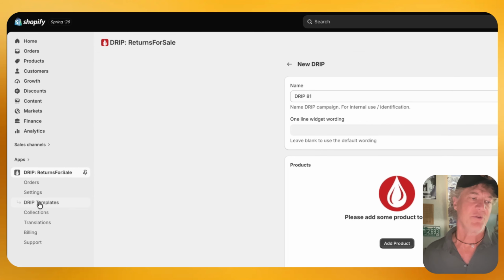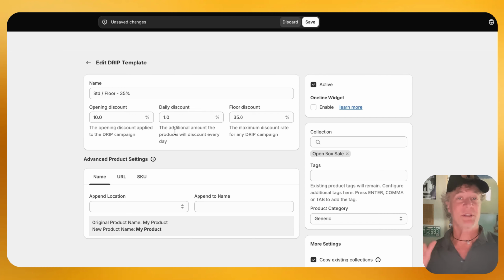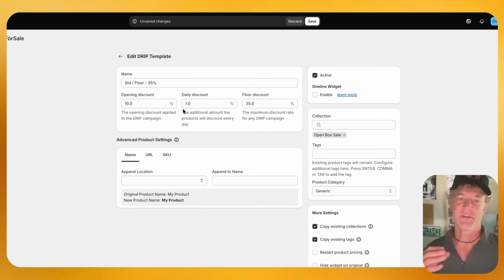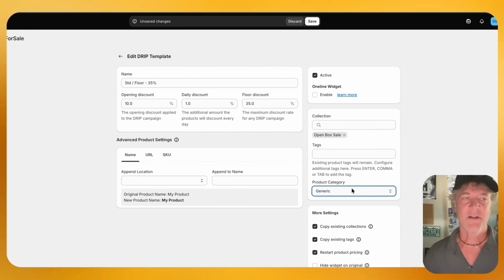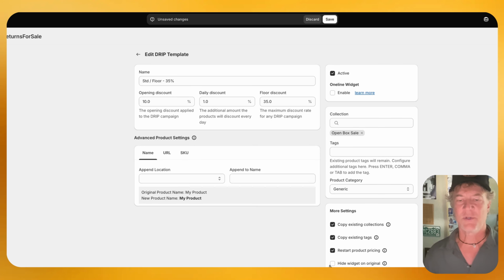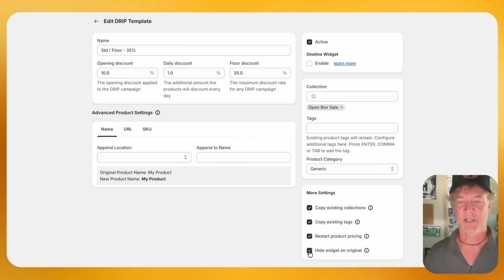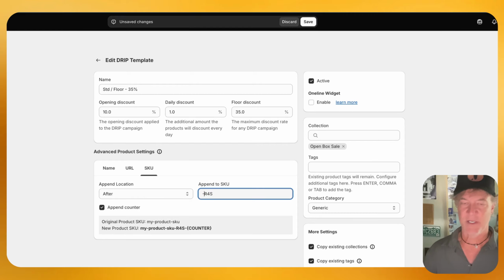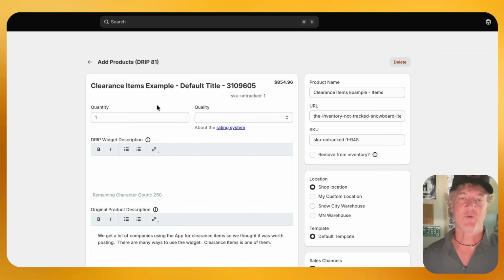How To Create a DRIP Price Template | Returns For Sale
Price templates are the engine behind every DRIP. Set them up once and every listing prices itself: the price eases down a little each day until it finds the price the market will pay, and it never drops below your floor.

In this video:

Create a new template in DRIP Templates
Set your opening price, the daily drop, and the floor
Save it and reuse it on every DRIP you publish

This is step 3 of 6 in the Returns For Sale setup series.

Built for Shopify · Rated 5.0 · 1,000+ installs

00:00 - DRIP Templates Overview
00:09 - Pricing Rules and Discounts
00:42 - Restart Pricing and Floor
01:09 - Collections for Sales Pages
01:27 - Widget Display Options
02:07 - Editing Name SKU and URL
02:36 - Where to Change Fields
02:57 - Wrap Up